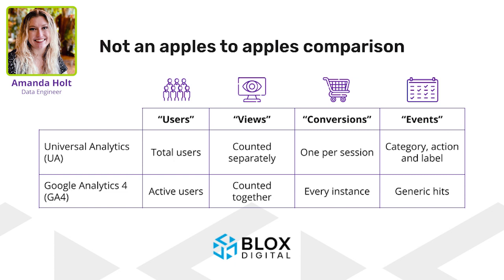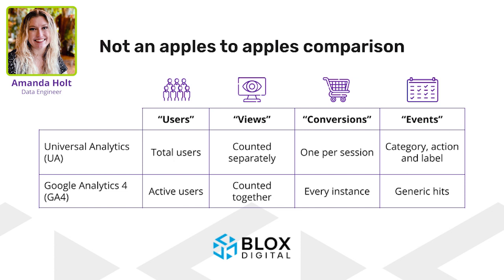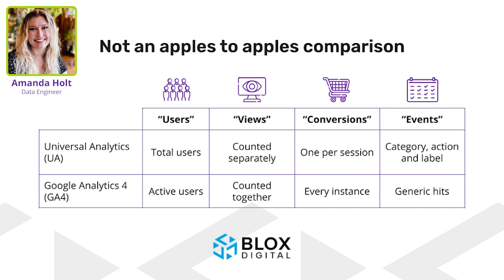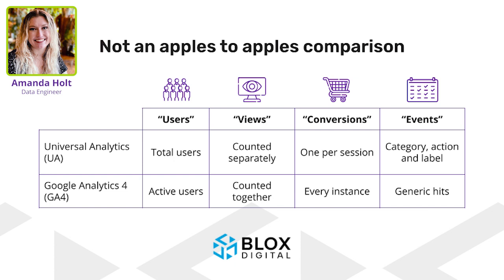Comparing metrics: Fundamental differences between UA and GA4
An excerpt from our customer webinar: Master your newsroom’s analytics with GA4 and BLOX Data Insights.